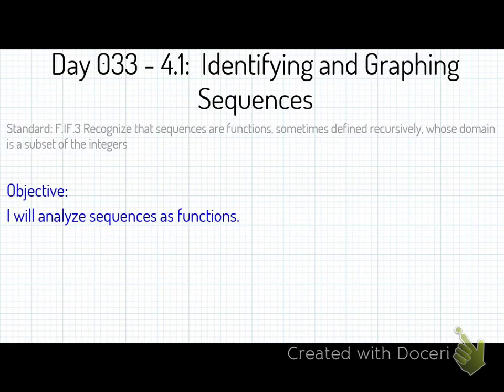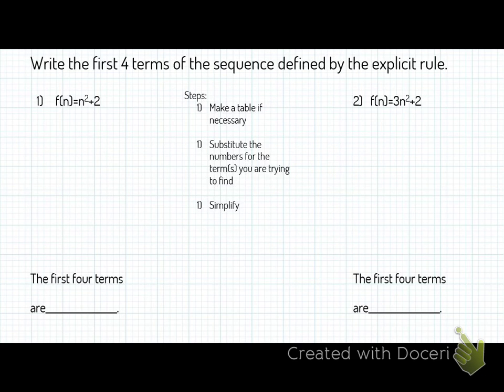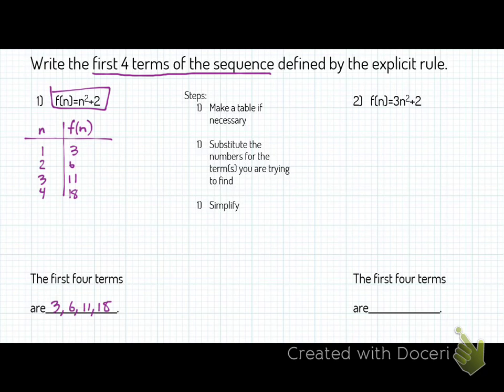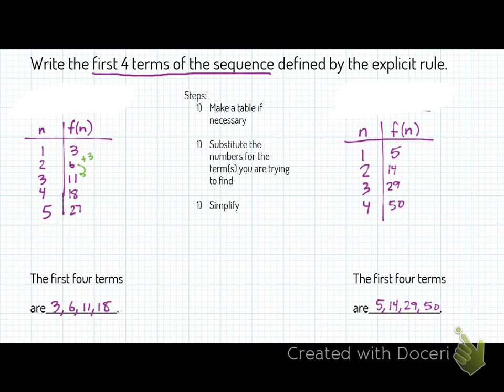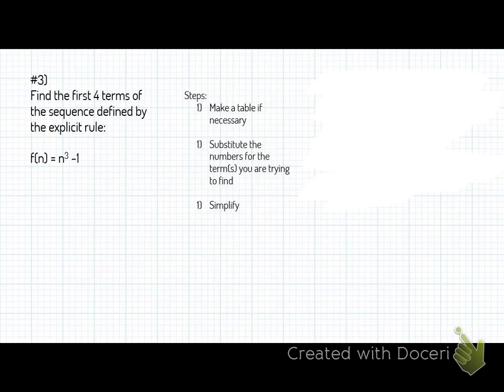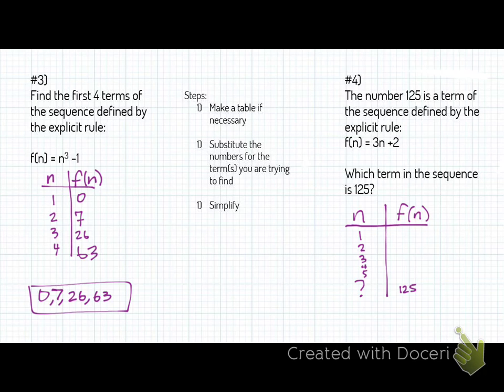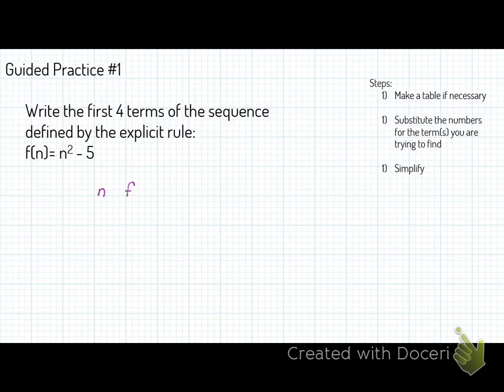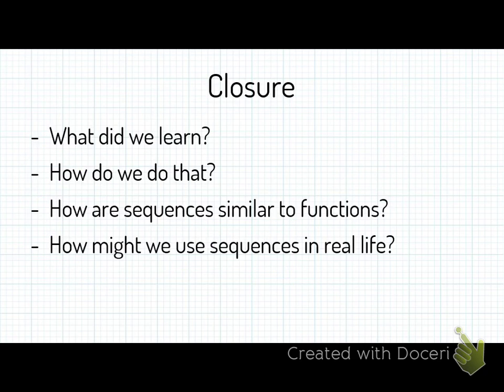IM1 100516 Day 033